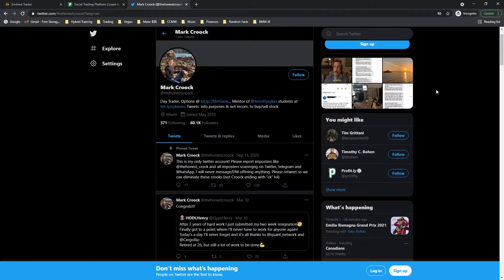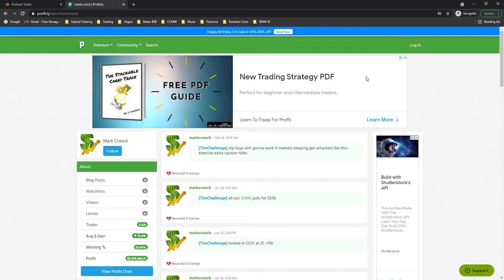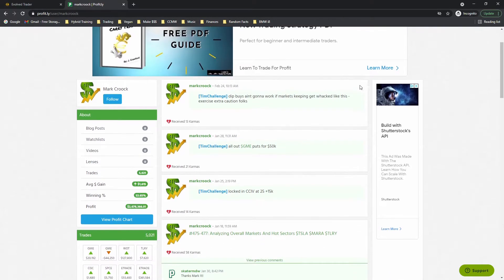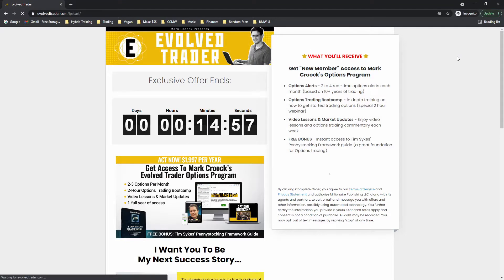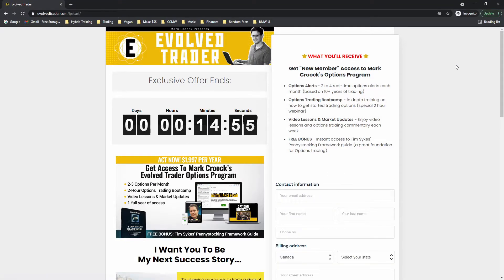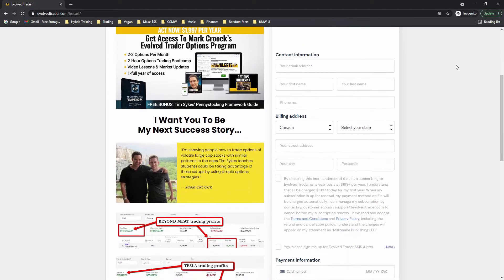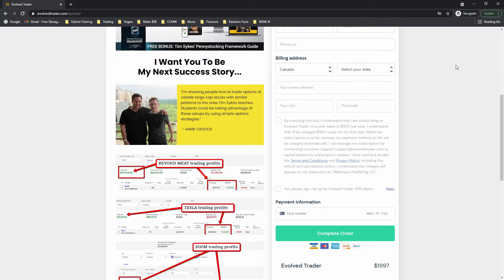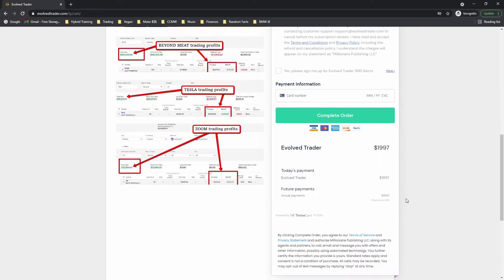MARK CROOCK EVOLVED TRADER REVIEW